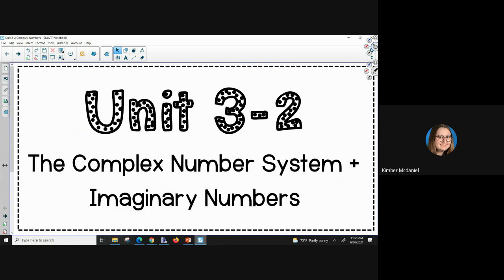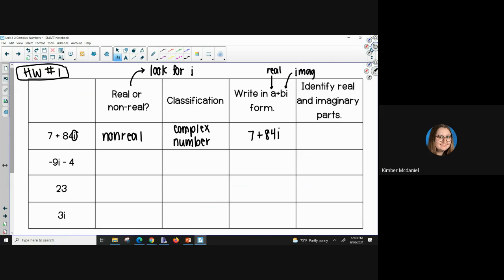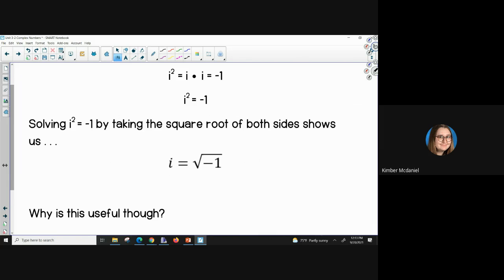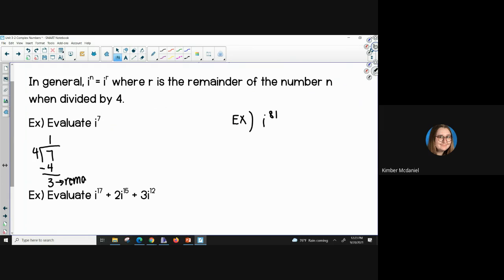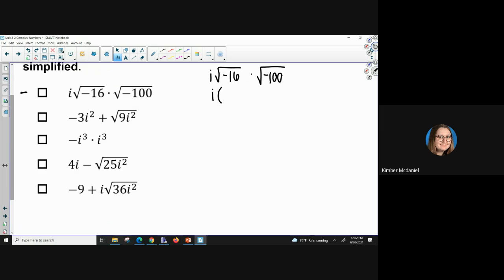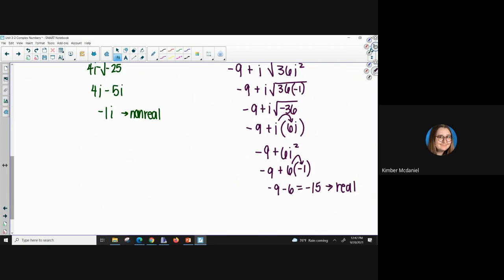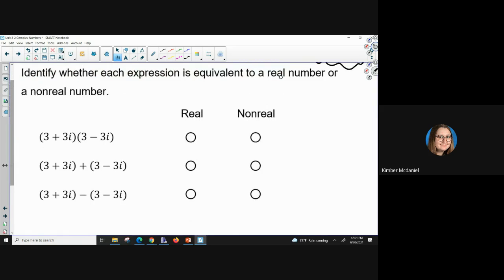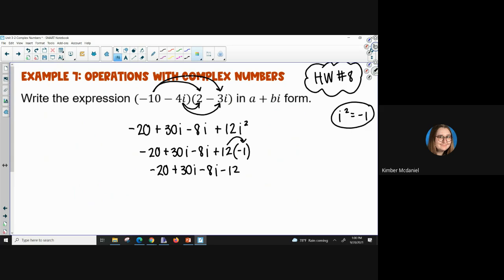Unit 3-2: The Complex Number System + Imaginary Numbers